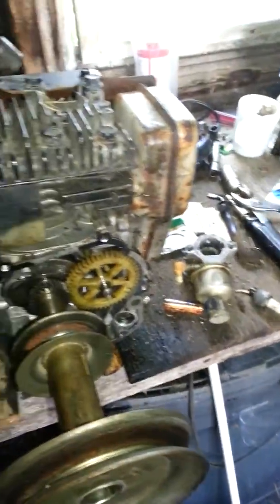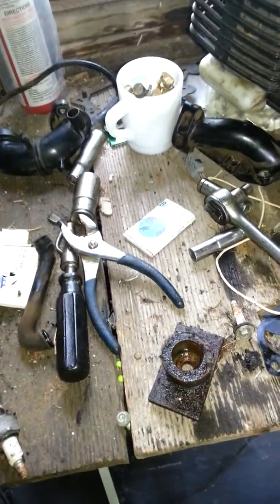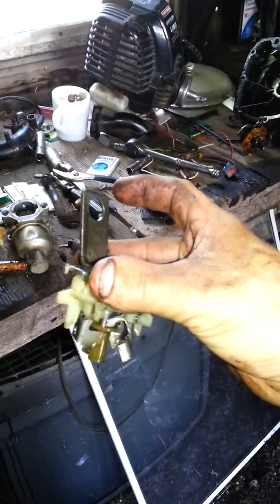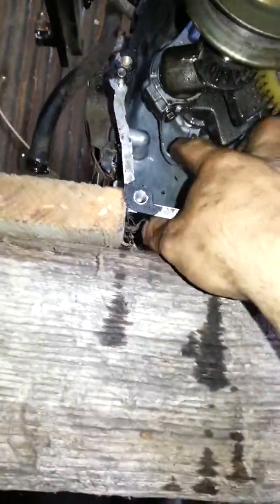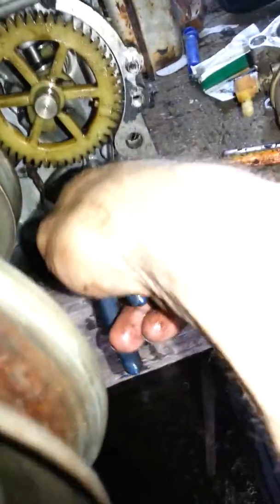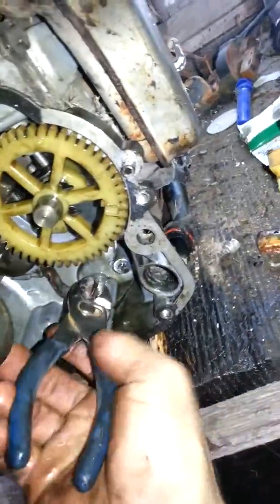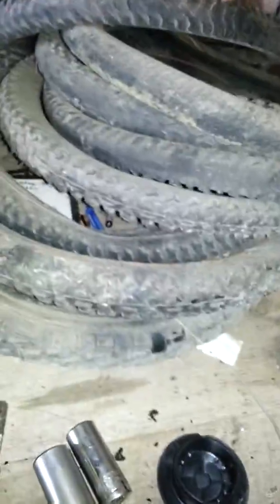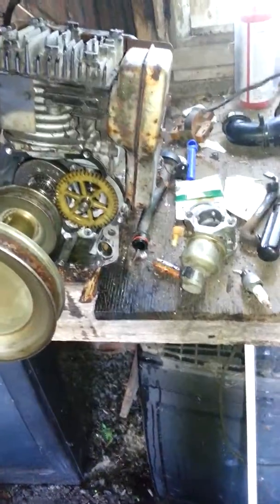vertical to horizontal lawnmower motor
motor lawnmower vertical to horizontal